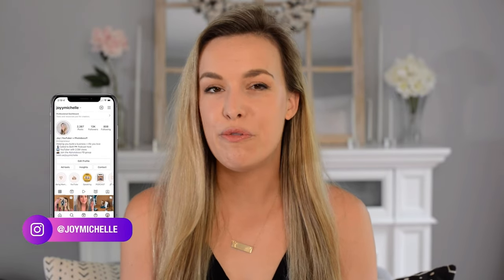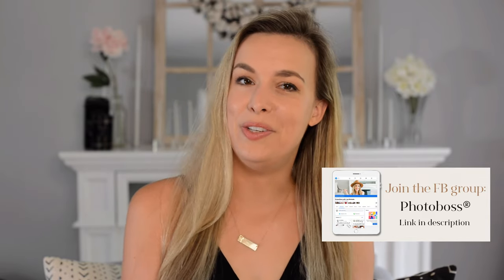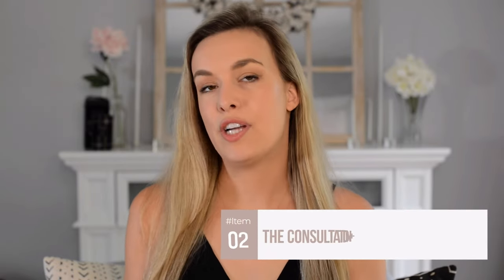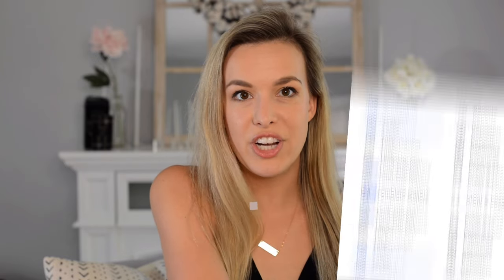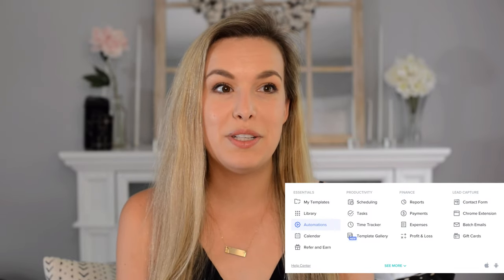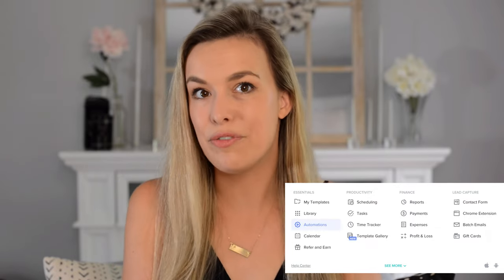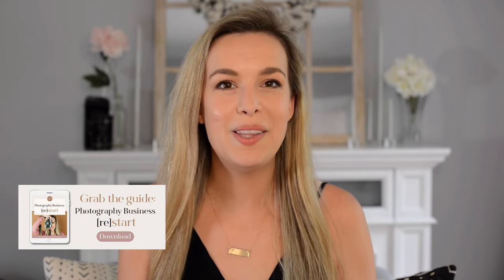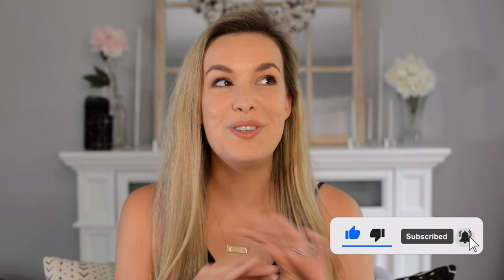Automate Your Photography Business in 3 Steps (to Save Time and Look Professional)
Today I want to talk about how to automate your photography business in 3 specific areas - because you started a photography business to get freedom and be creative, NOT to spend your life behind the computer. This will save you time and help you look more professional!

Let's go!

Time Stamps:
00:00 Welcome to automations for photographers
00:15 Hey, I'm Joy - founder of Photoboss®
00:38 Why you need automations in your photography business
00:55 The 3 automations you need to be thinking about
01:05 Automation number 1: The inquiry process
02:30 Automation number 2: The Booking Process
03:32 Automation number 3: The Client Experience
06:55 Next steps for automating your photography business

Are you into podcasts?

Nikon Camera
Nikon 58MM 1.4 g
Memory Card Case
Pocket Wizard Triggers
Genaray Video light
Hoya close up filters
5 Way reflector
Fav portrait lens (85mm 1.4)

►► Photography Contracts Code: JOY for discount